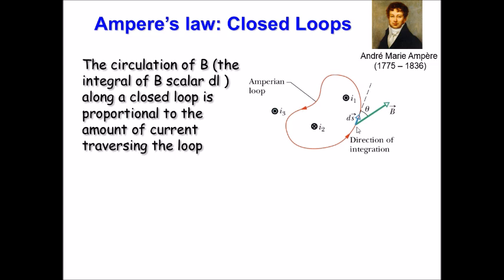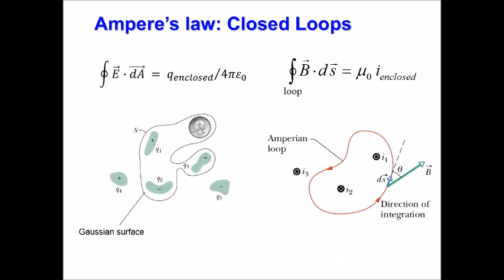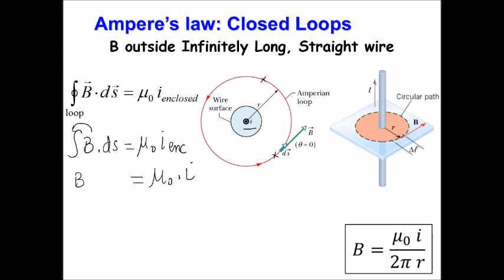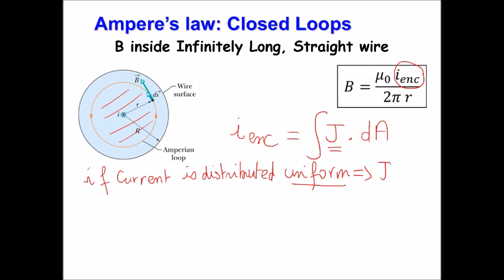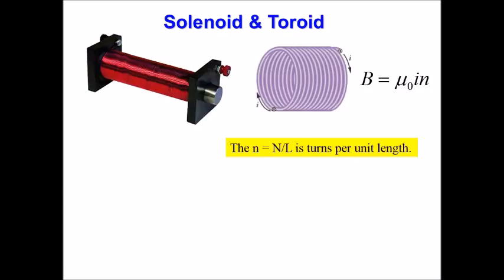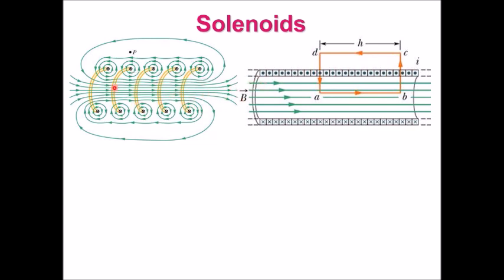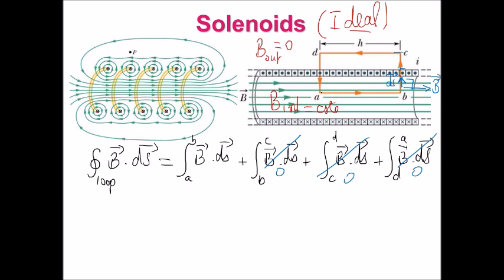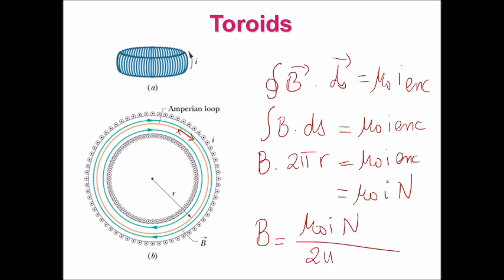Ampere's Law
Ampere's Law, the magnetic field inside and outside wires, Solenoid & Toroid